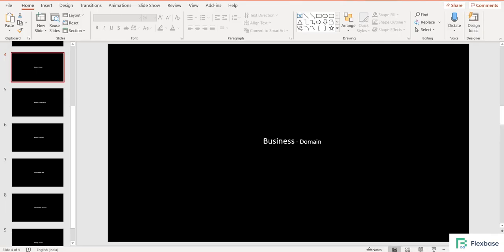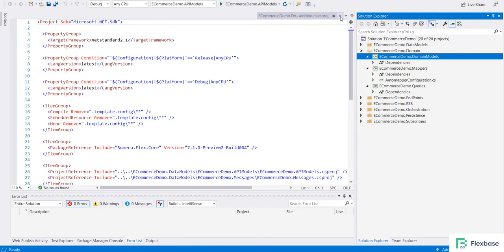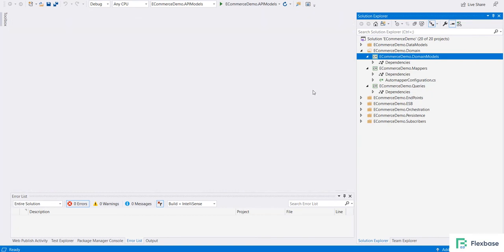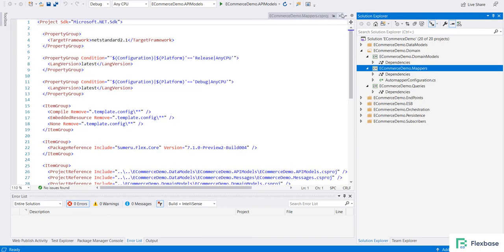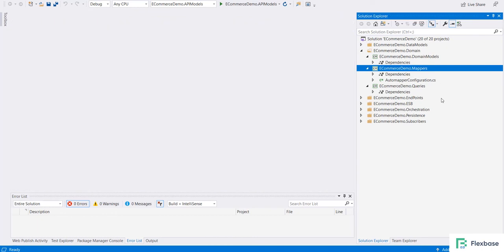(OLD) Introduction to Business Model